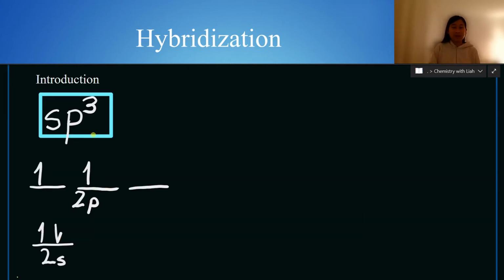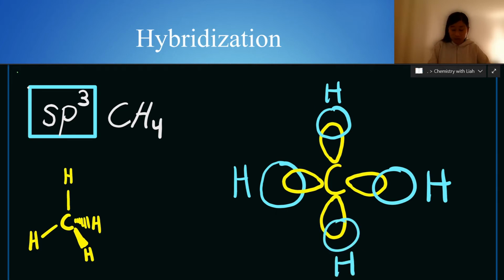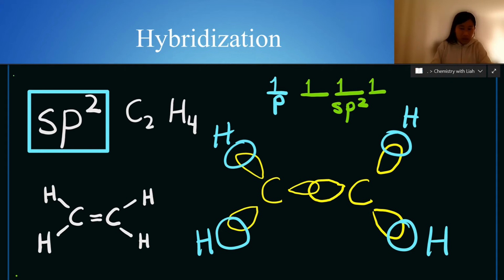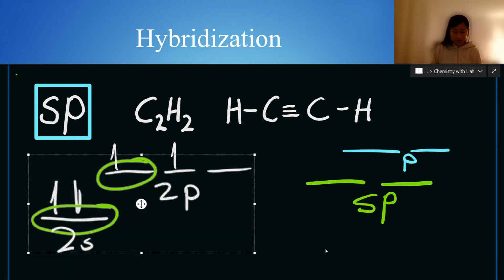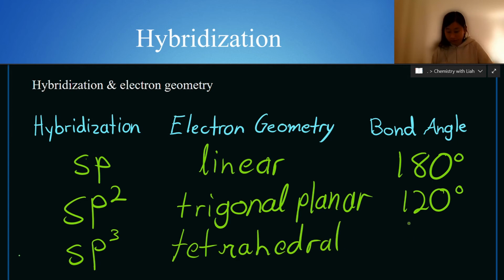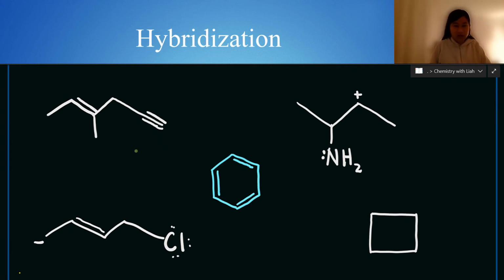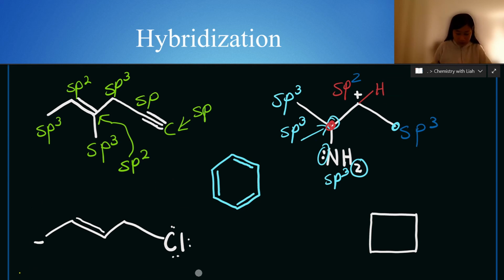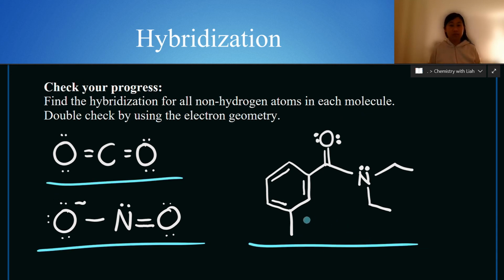HYBRIDIZATION CHEMISTRY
This video is about hybridization. An overview of sp, sp2, sp3, sigma and pi bonds in addition to practice problems for chemistry and organic chemistry is included.

*Note for organic chemistry: for cyclic compounds besides the cyclohexane, sp3 angles will differ from 109.5 degrees. The angles there--cyclopropane, cyclobutane, cyclopentane, cycloheptane, etc. -- are based more on the angle of the geometry of the cyclic compound. For example, cyclopropane carbons have bond angles of about 60 degrees, though they are bonded to 4 groups.

►TIMELINE
0:00 Hybridization Chemistry
0:23 sp sp2 sp3 hybridization, orbital overlap
11:27 Hybridization and electron geometry
12:19 Hybridization practice problems
20:38 Check your progress